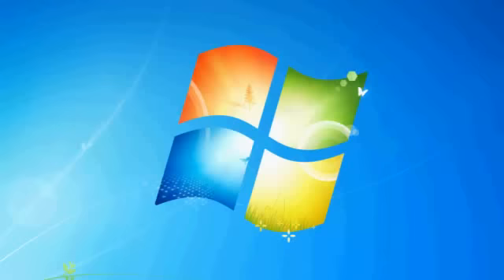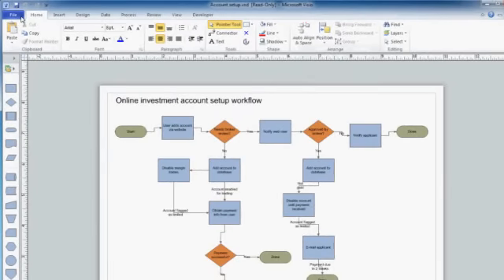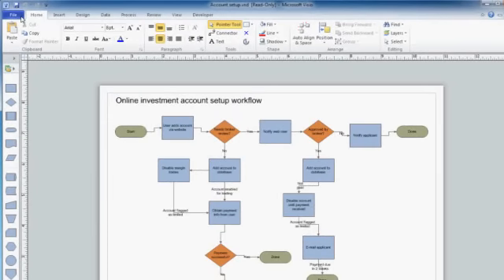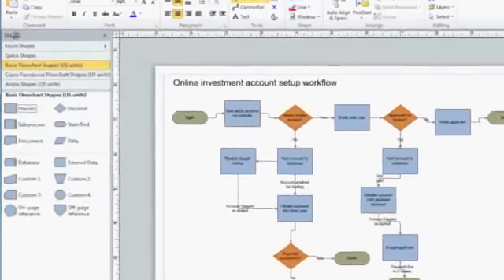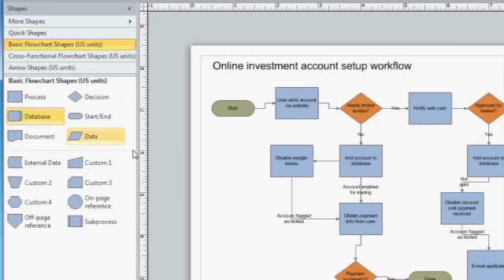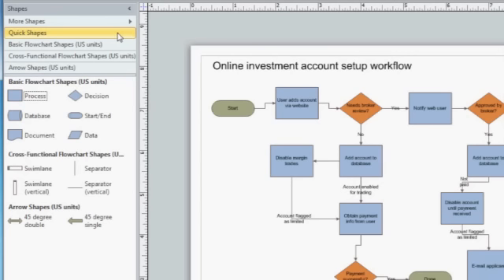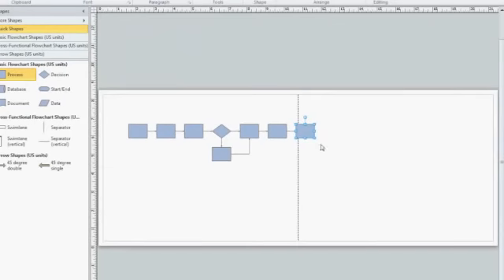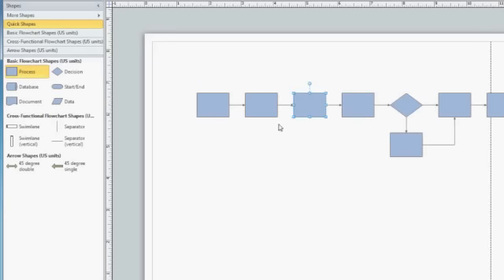JohnHaug_Interview 500K 640.wmv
Microsoft Program Manager John Haug talks about some of the new "Ease of Use" features in Visio 2010, inlcuding: Visio 2010 Backstage, Visio 2010 Office Fluent User Interface (the ribbon), Visio 2010 Auto Align and Space, Visio 2010 Page Auto Size, Visio 2010 Quick Shapes Mini Toolbar.  Take a few moments to learn from one of the creators of these new features.